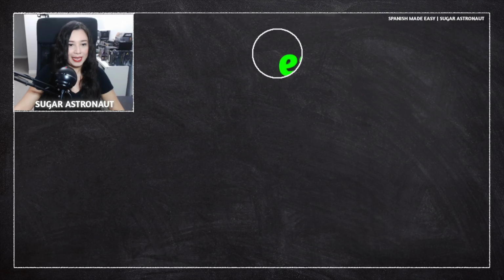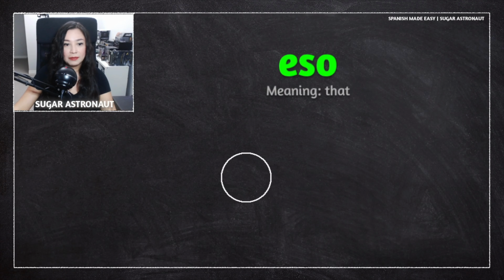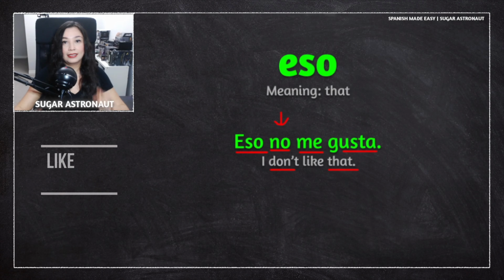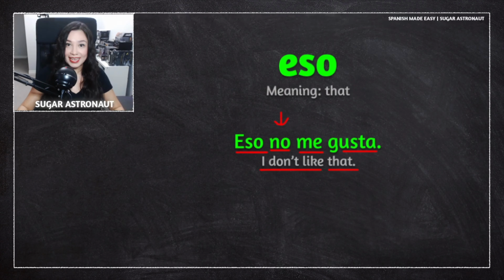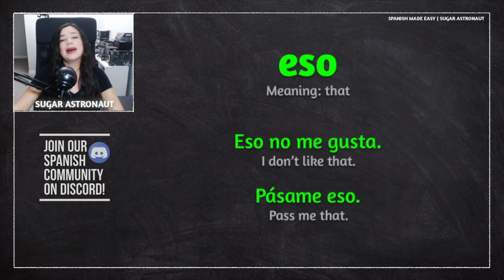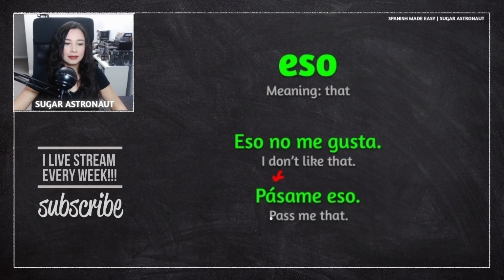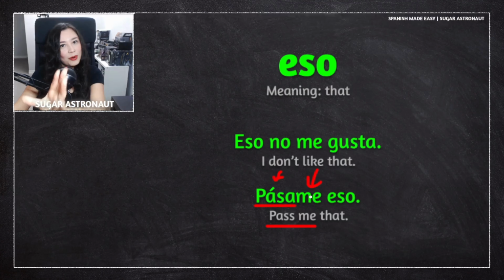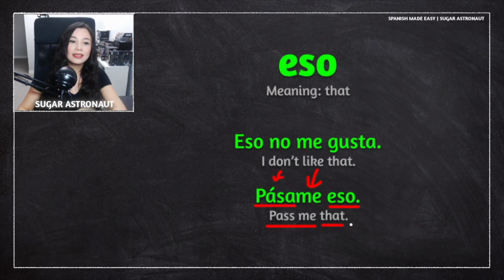SPANISH LESSON: HOW TO SAY' THAT'